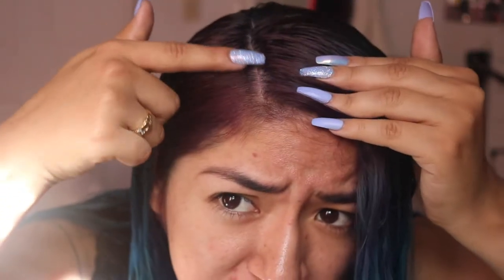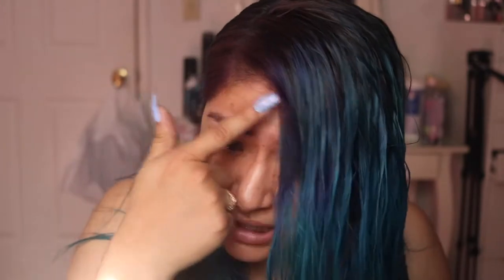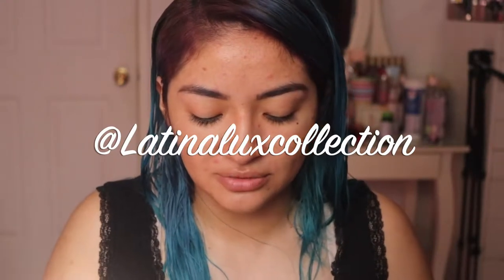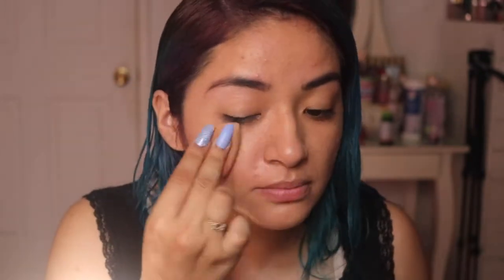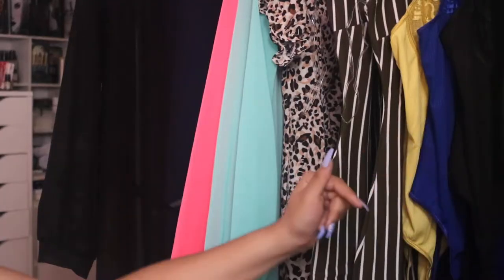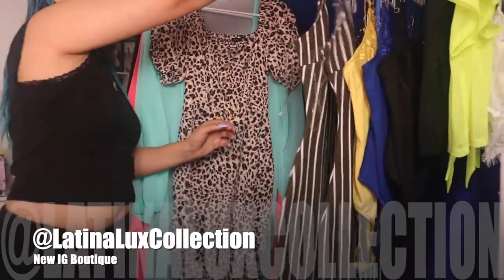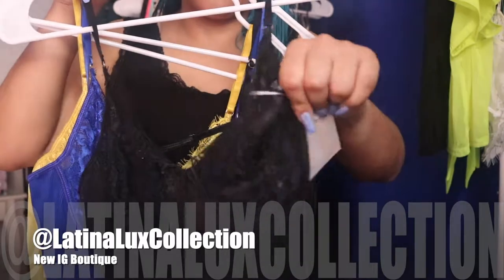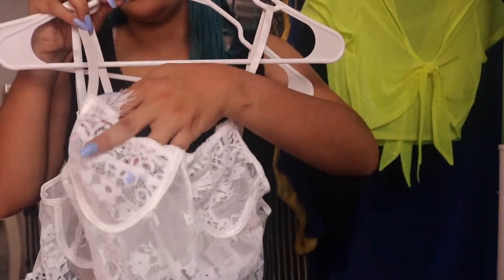I Started a my Own Online Clothing GRWM